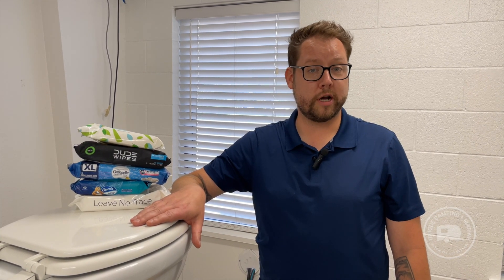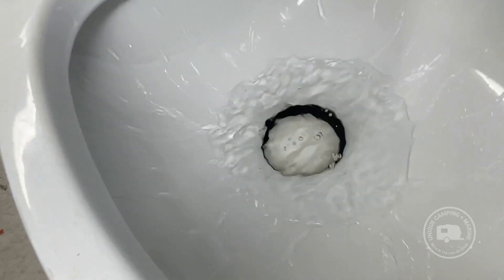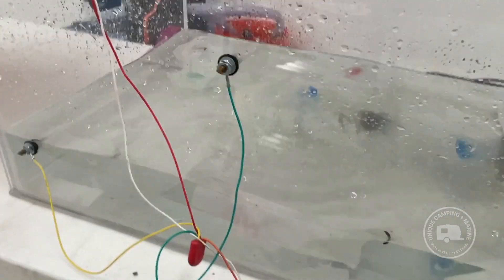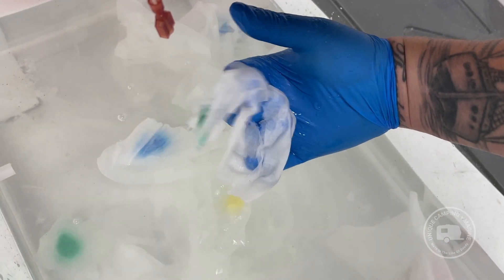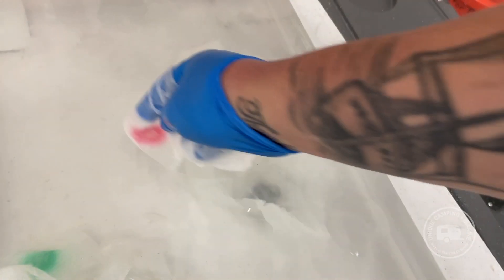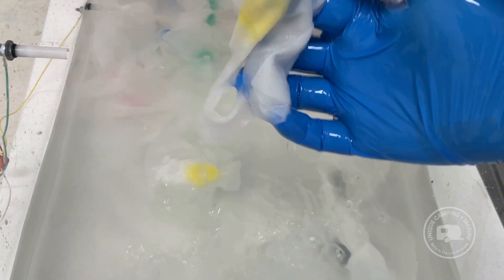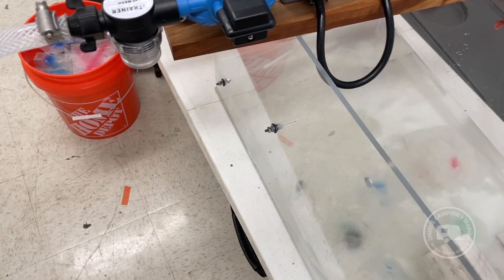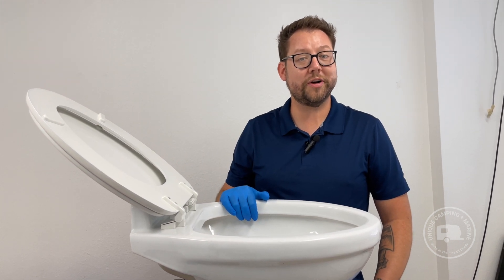Do Flushable Wipes ACTUALLY Breakdown In Your RV Black Tank?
Flushable Wipes are a common product we see customers using in their RVs. But could they be causing issues in your black tank? We tested 5 different brands to see how well they actually breakdown!

Chapters:
0:00 Intro
0:52 The Products We Picked
1:55 Dropping Products In Tank
4:18 3 Hours Later
7:00 24 Hours Later
9:25 48 Hours Later
11:17 Control Wipes Left Undisturbed
11:45 Results and Final Thoughts